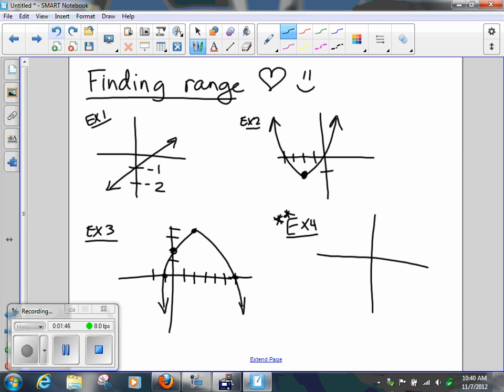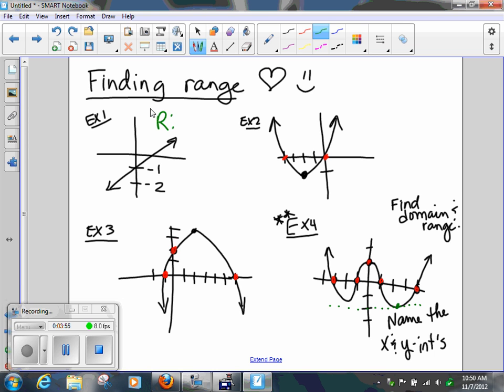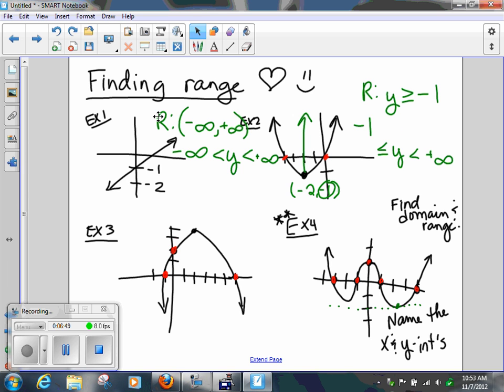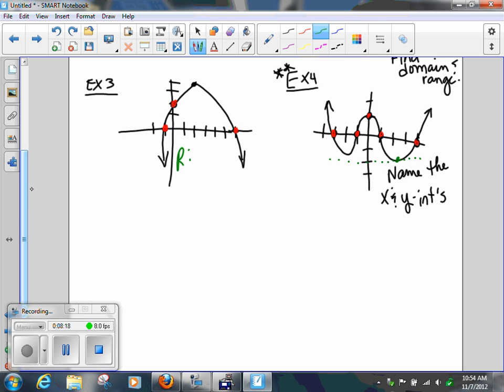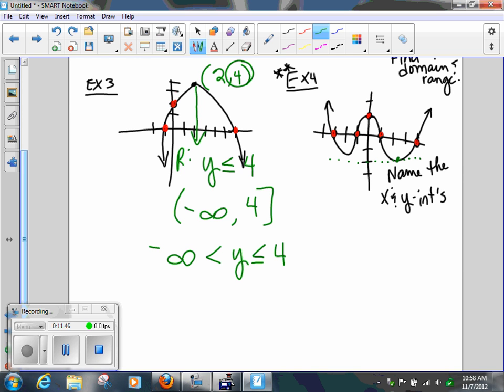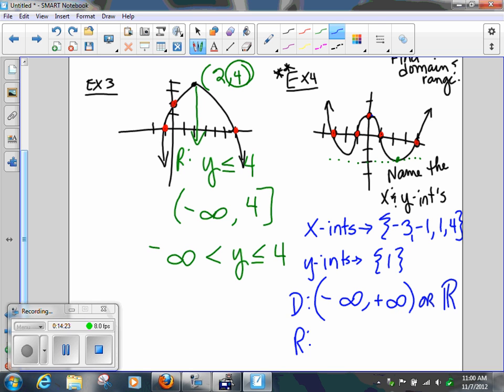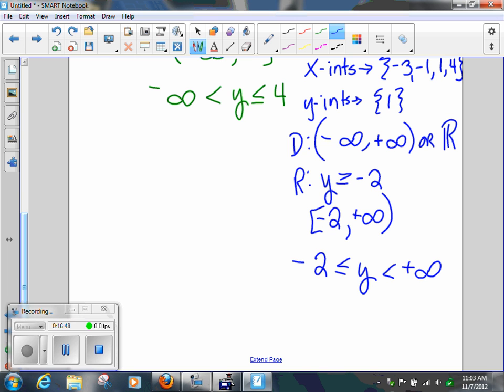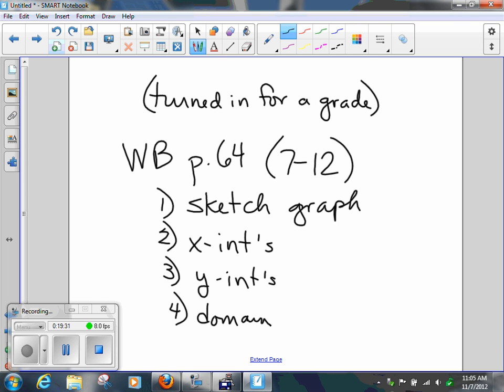November07 review of range in parabolas and other functions